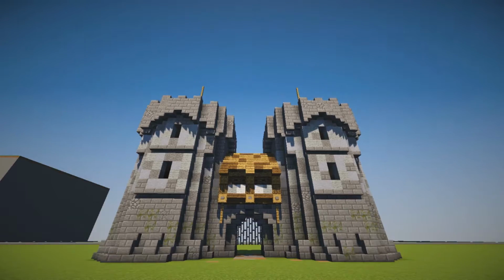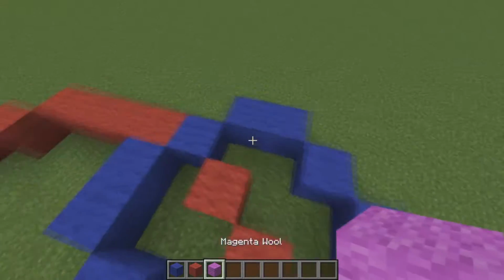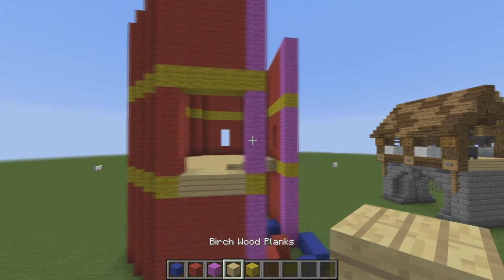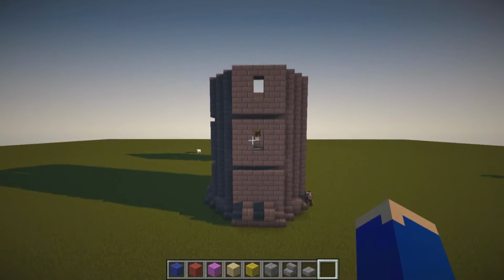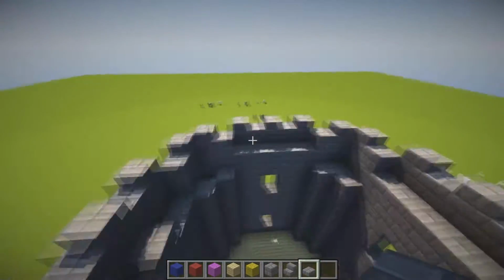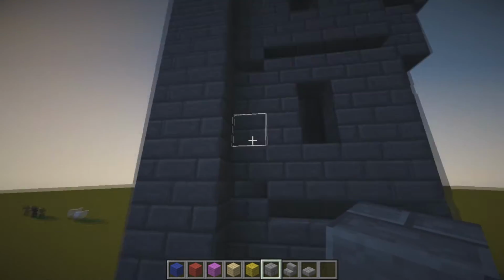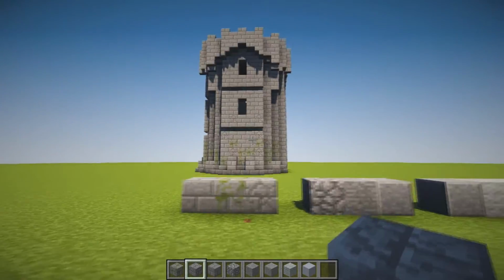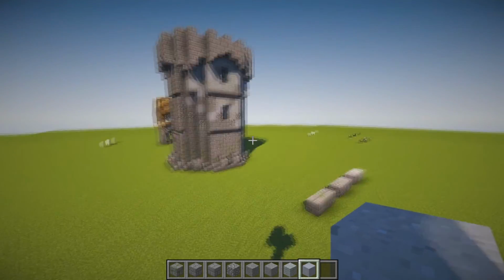MineCraft Tutorial: Castle Tower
This Tutorial is for a medium sized tower that fits together with my gate house tutroial and uses a 2x2 spiral staircase.

Where to follow me ►
Server - dakrcraft.playat.ch (1.7.10)
What i Use ►
Shaders